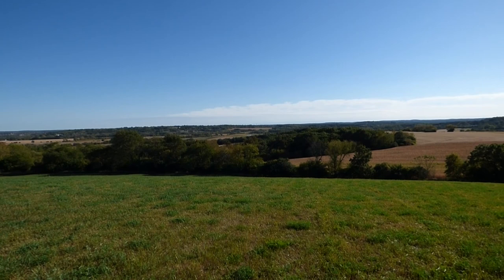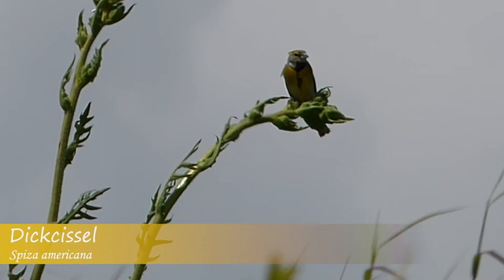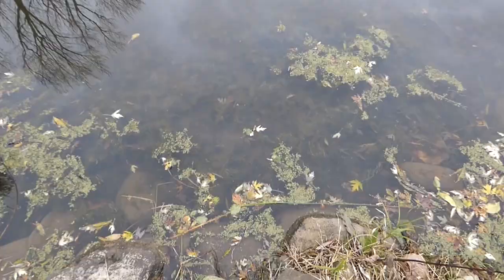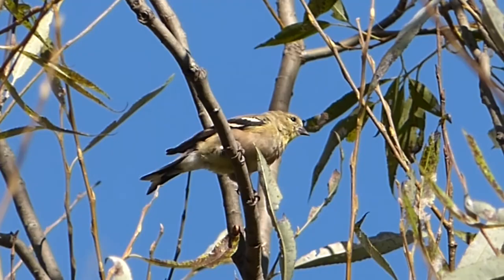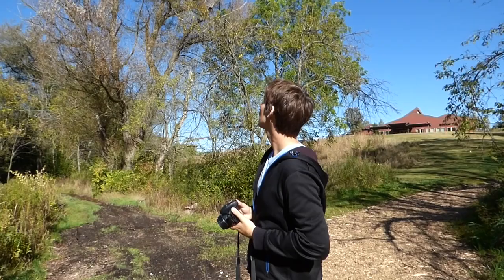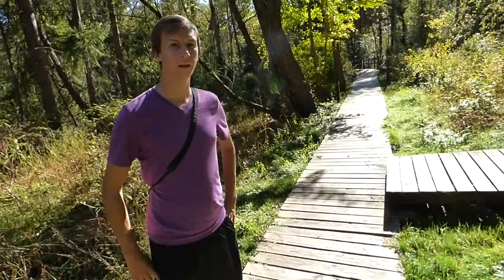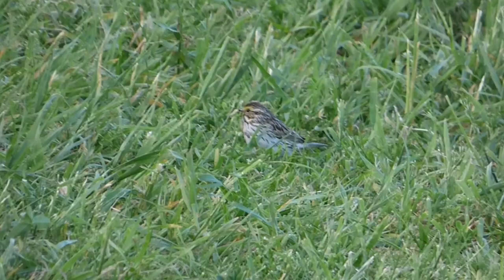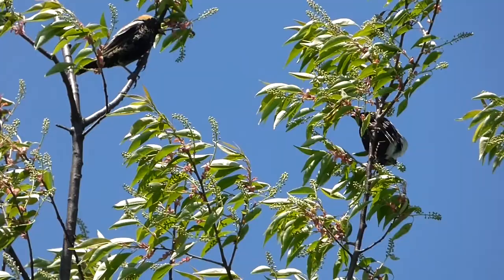A Birder's Guide to Retzer Nature Center (Waukesha, Wisconsin)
Join Derek and Ryan as they travel around Retzer Nature Center, noting birds in the area as well as what species will be there in different seasons. Thanks to the Friends of Retzer Nature Center for sponsoring this video!

We love Retzer and if you're ever in the area, make sure to stop by!

Nikon D5300
Derek's vlogging and macro camera

All photos and videos by Derek and Ryan Sallmann